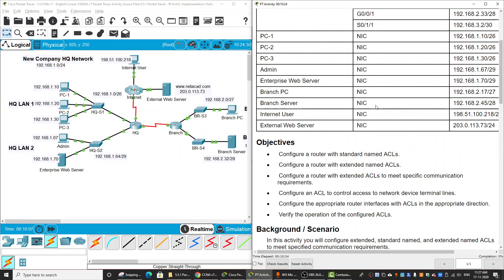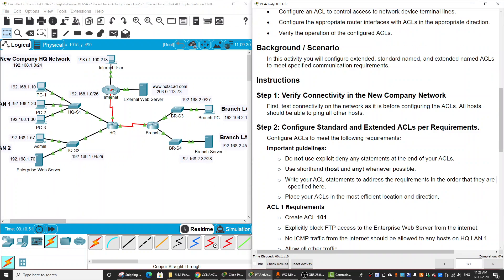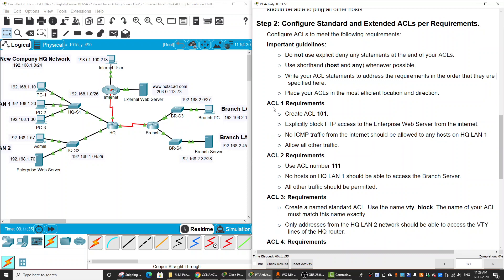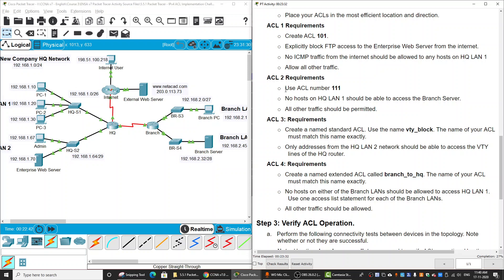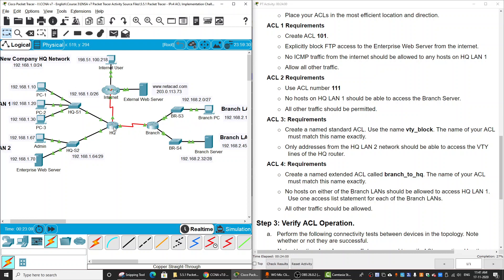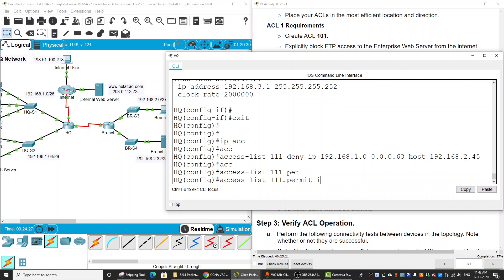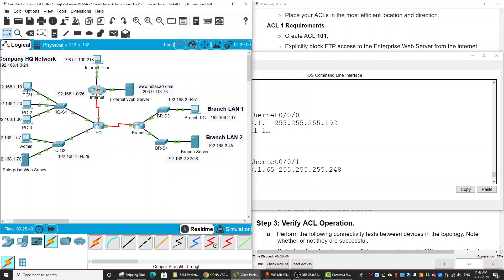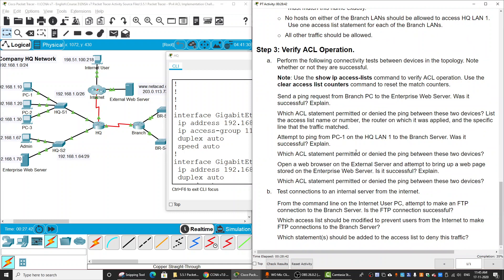5.5.1 IPv4 ACL Implementation Challenge